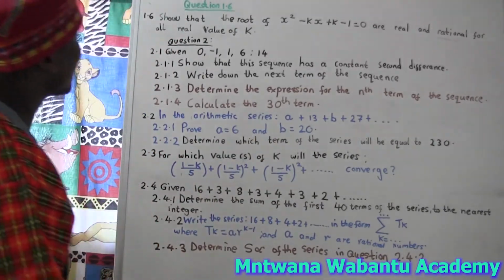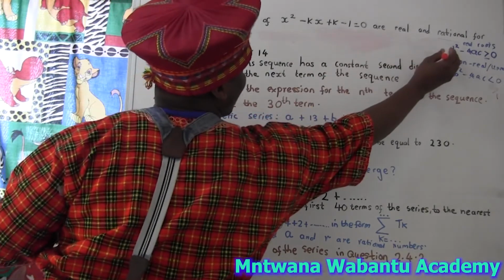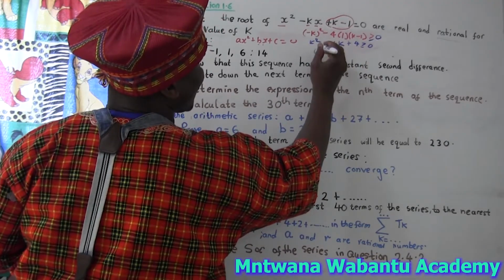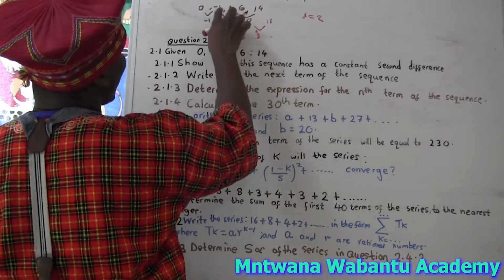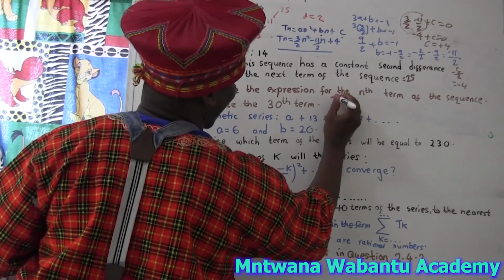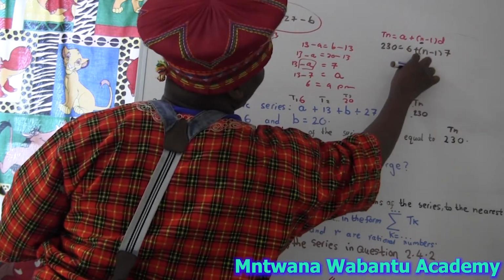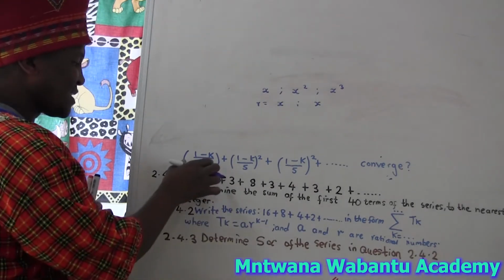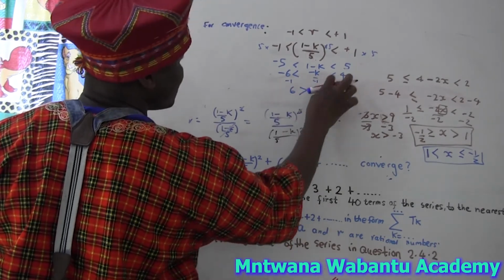Sequence|series|Sigma Summations|Show that root of x^2-kx+k-1 are real&rational for all value of k?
Show that the root of x^2-kx+k-1 are real and rational for all value of k?
 For what value of k the quadratic equation x2+4x+k=0 has real roots.
Given 0,-1,1,6,14, show that this sequence has constant difference?  determine which term of the series will be equal to 230
How do you tell if the roots are real rational and equal?